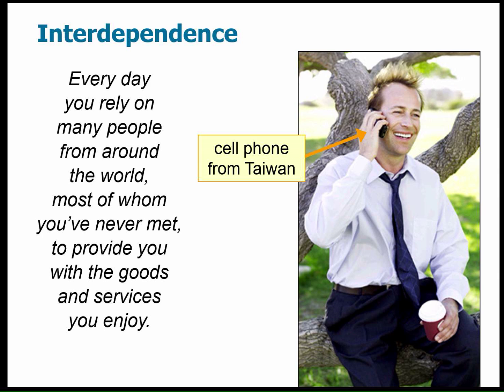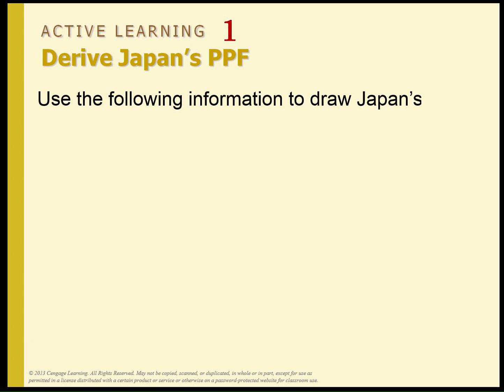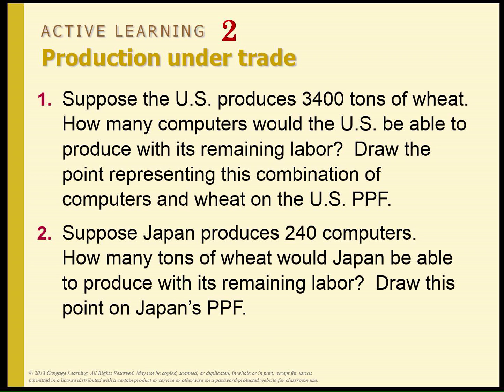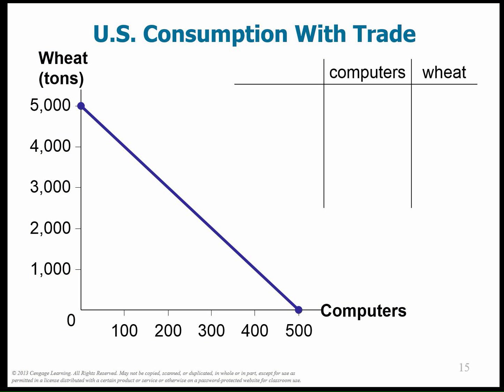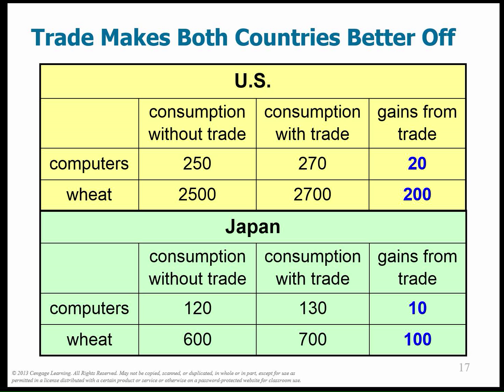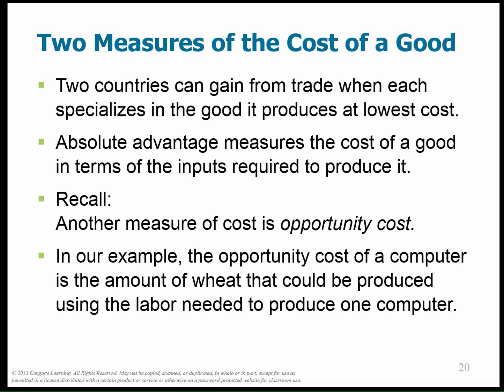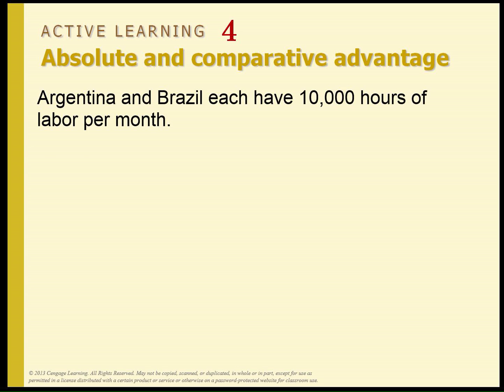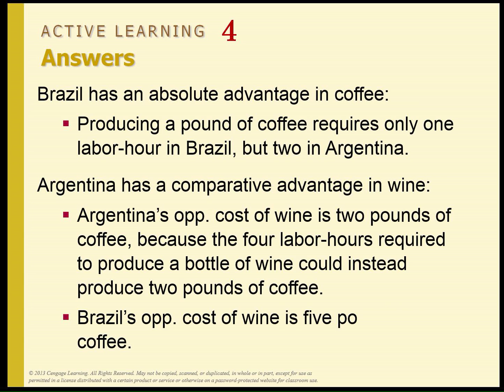CH 3[Macro/Micro]: Gains from Trade